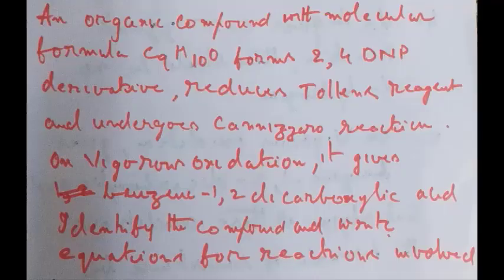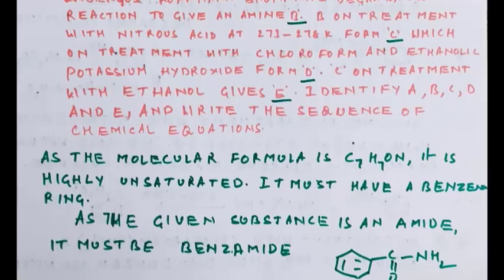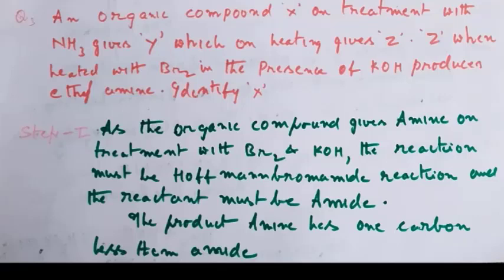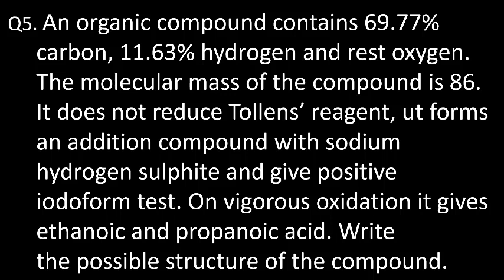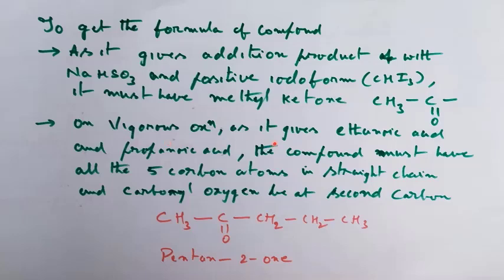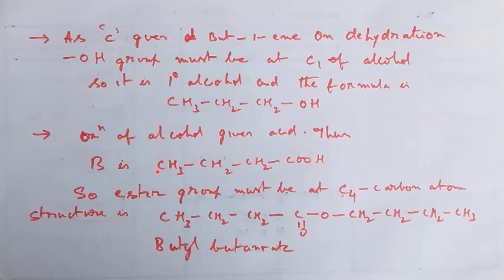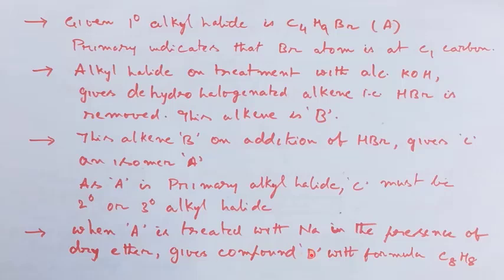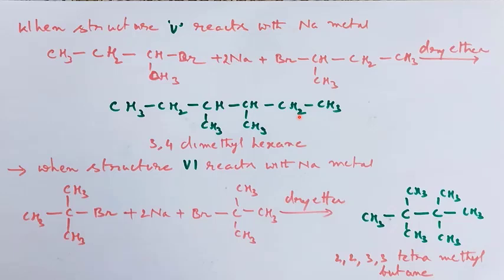PARAGRAPH TYPE QUESTIONS CLASS 12 CHEMISTRY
TEHSE QUESTIONS MAY BE GIVEN FOR 2 OR 3 MARKS IN THE BAORD EXAMINATIONS. THIS VIDEO HELPS YOU TO LEARN THIS TYPE OF QUESTIONS. ALSO YOU CAN LEARN NAMED REACTIONS, CONVERSIONS, DISTINGUISH TYPE ETC. PREPARE WELL FOR THE EXAMINATION